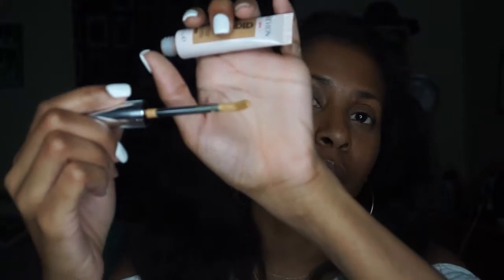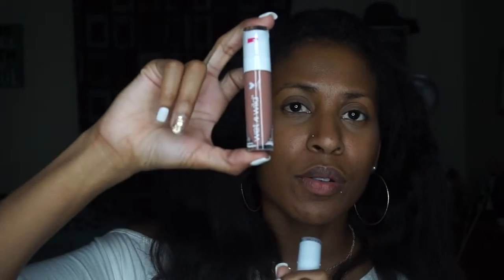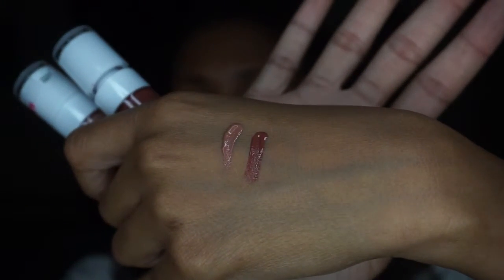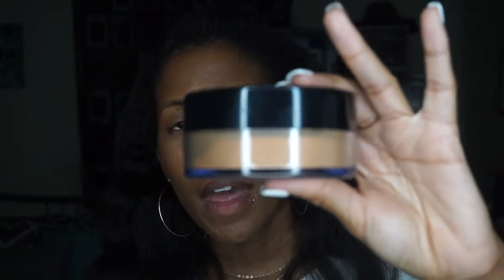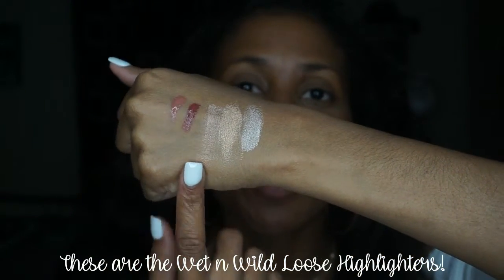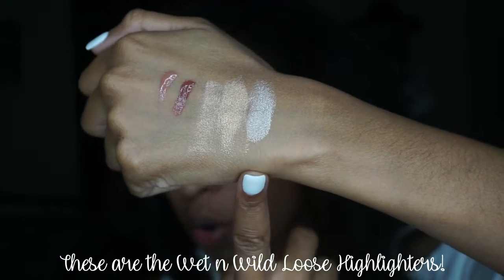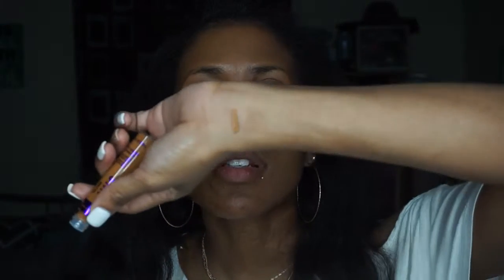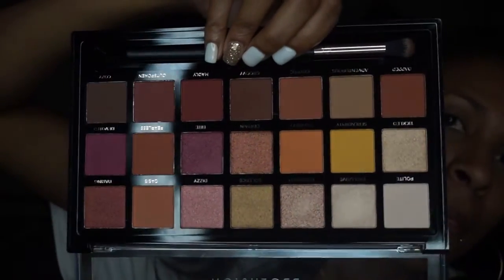Drugstore Haul: A Whole Lotta New!?!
Hey y'all!!

Stalk my other social media!

Favorite Verses:
Jeremiah 29:11
Phillipians 4: 4
Phillipians 4:13
Phillipians 4:19
Proverbs 3: 5-6